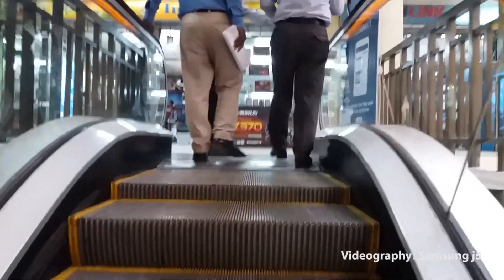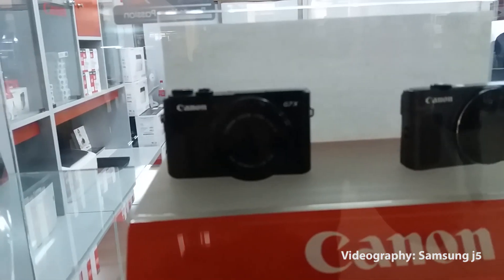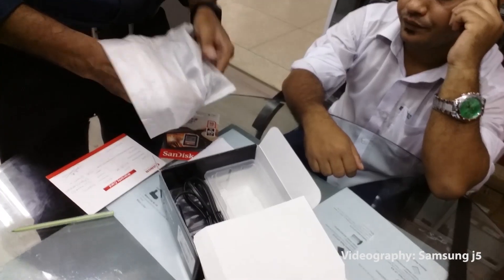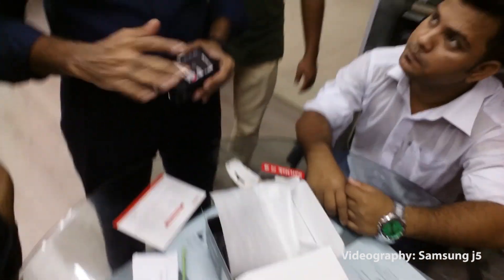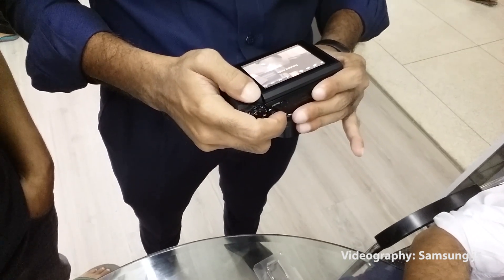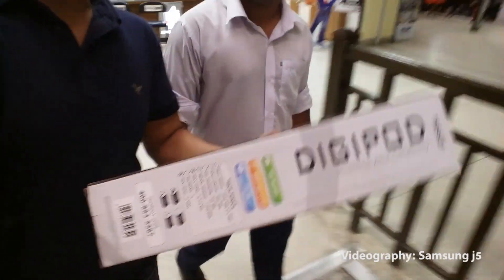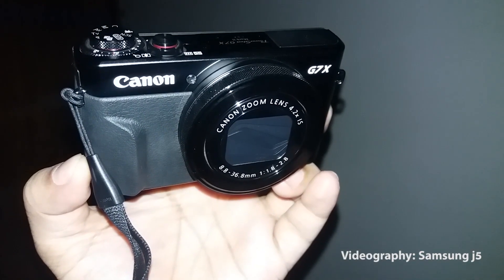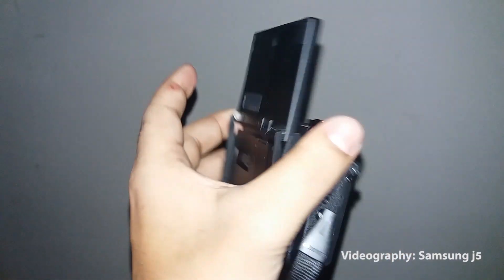ক্যামেরা কিনতে ঢাকায়! | Best Camera For YouTuber! | Canon G7X Mark ll | MONIR VLOGS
আজকের প্রশ্ন: নাহ্, আজকে কোন প্রশ্ন নাই.

জানিনা কেমন হলো ক্যামেরাটা। তবে দামটা একটু বেশি। যাই হোক, ভিডিওটি দেখার জন্য সবাইকে ধন্যবাদ।